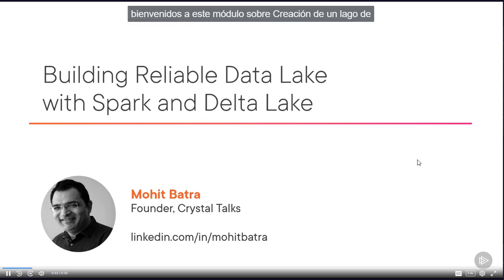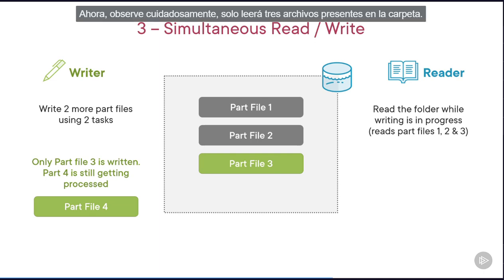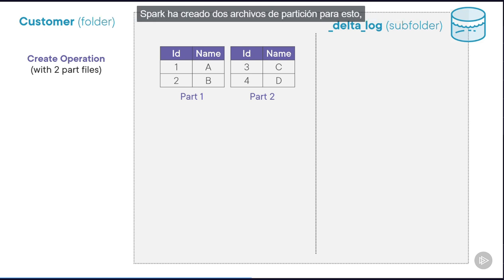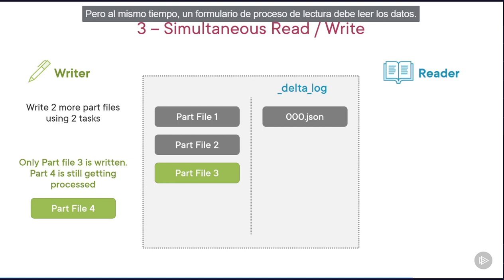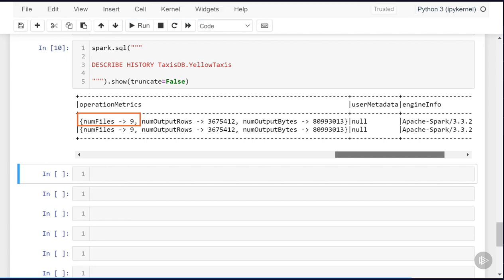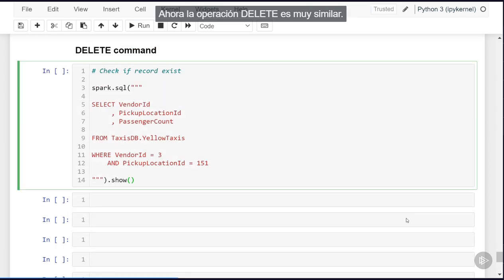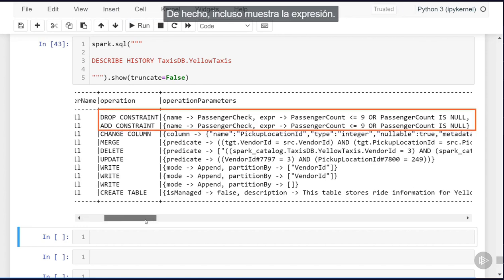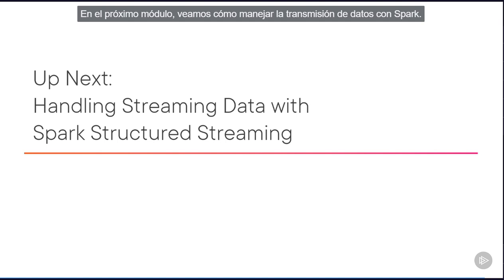Building Data Lake with Spark and Delta Lake